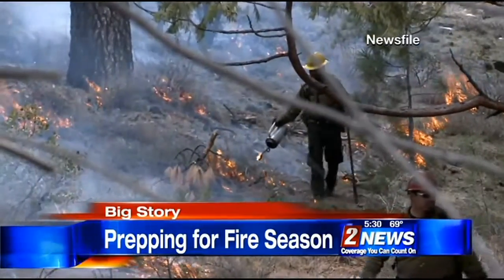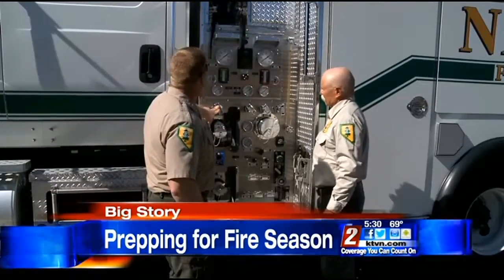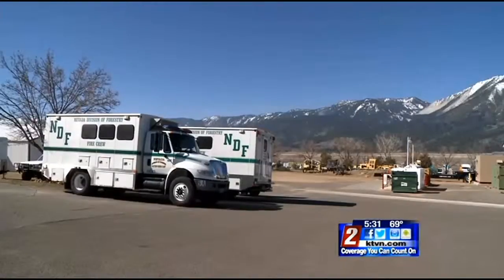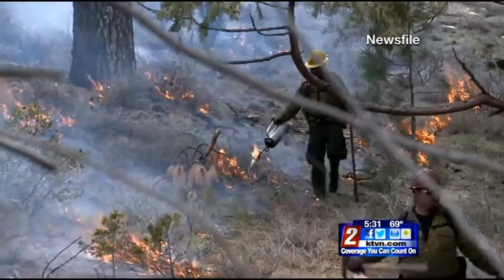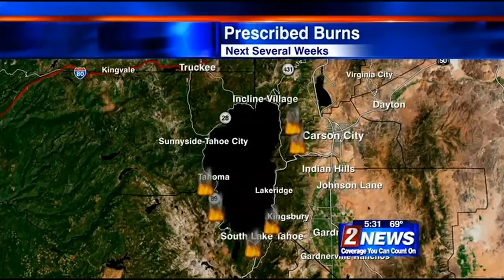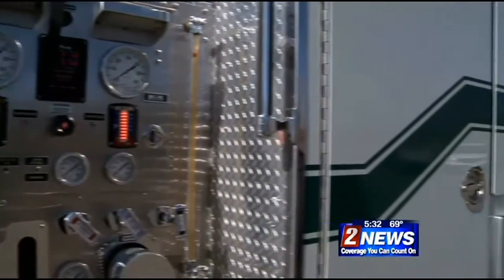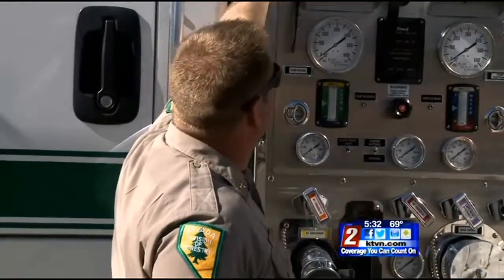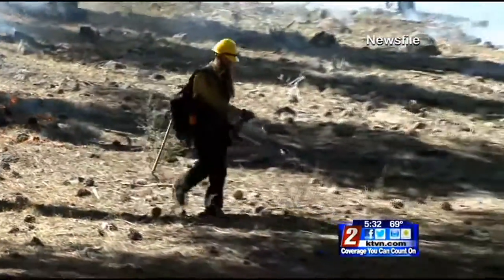3/9 - 5:30pm - Prepping for Fire Season